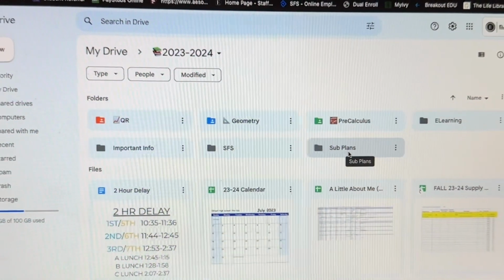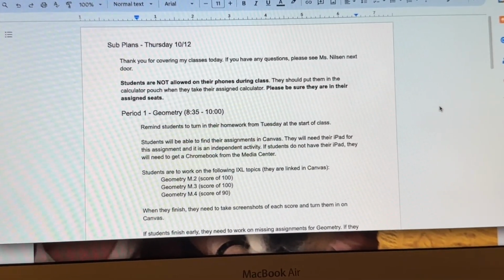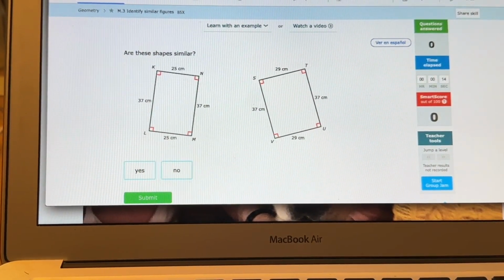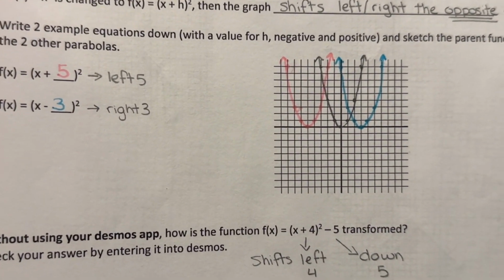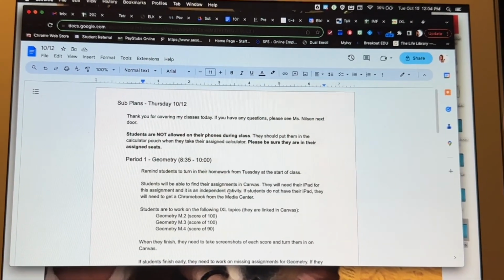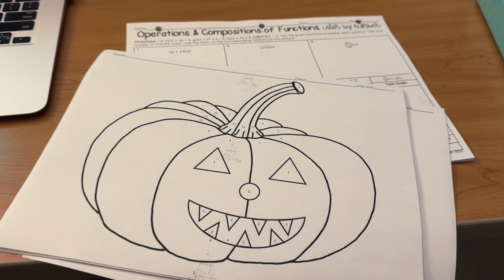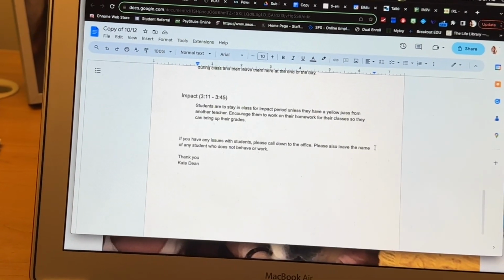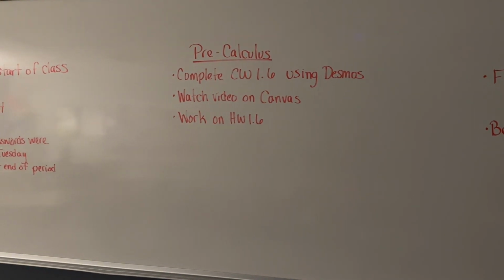Sub Plans | How I create sub plans as a high school math teacher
Creating sub plans is one of my most dreaded tasks as a teacher. I find it hard to find engaging activities that will last a full 90 minutes for my students. I tend to error on the side of overplan so the students don't have a lot of down time.

I would love to know what your typical go tos are for sub plans!

✼ Amazon Classroom Wish List: